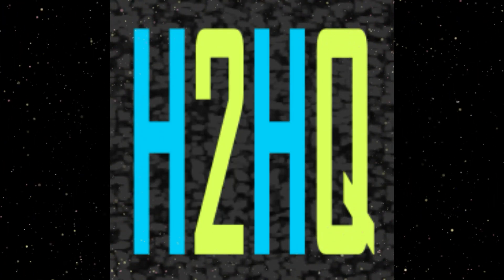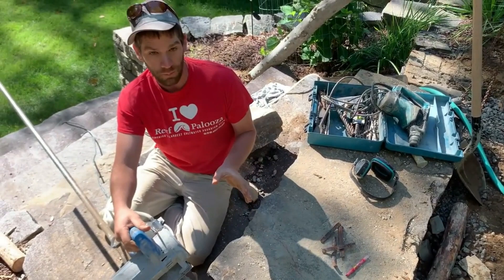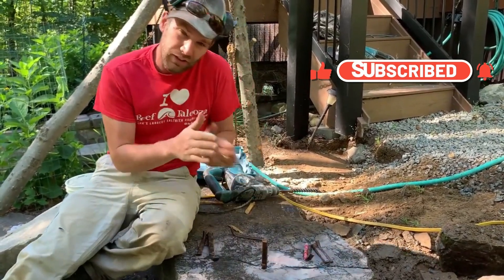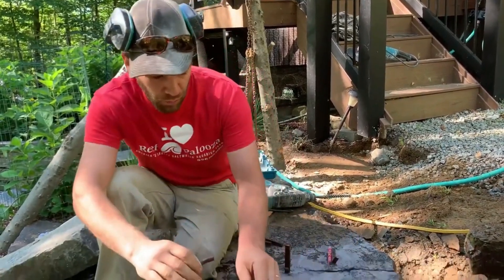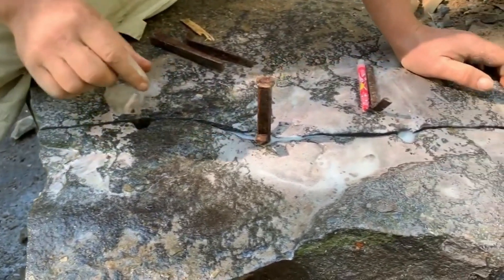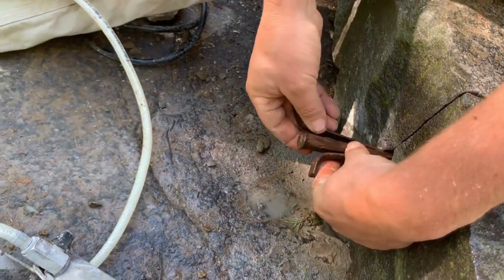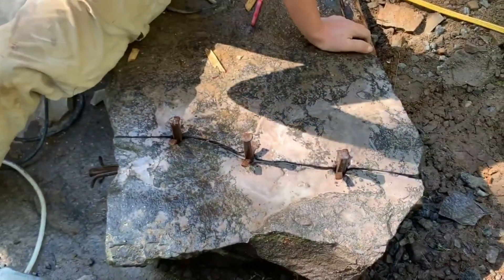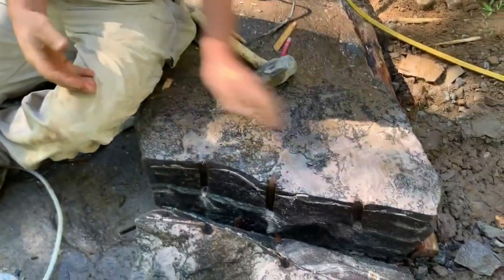STONE BREAKER!! USING A FEATHER & WEDGE SYSTEM TO HARNESS THE POWER OF DYNAMITE TO SPLIT A STONE.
Roger shows us how he uses a feather and wedge tool to split a stone.

Harnessing the same power as dynamite to get a beautiful result without the messy aftermath of explosives :-)

Cleaner, safer, and cheaper than dynamite, your significant other will be happy you did the got the job checked off the Honey-Do List without the risk of death and/or dismemberment of high explosives.

PRODUCT LINKS:

10 PCS Wedge and Feather Shims 5/8 Inch Plug Heavy Duty Stone Splitter

SIMILAR OPTION
HOZEON 12 PCS Wedge and Feather Shims, 5/8 Inch Plug Shim and Wedge for Concrete, Rock, Stone, Splitter, Marble, Granite Hand Tools

Performance Tool 3 lb. Fiberglass Drilling Hammer

Makita HR2475 1" Rotary Hammer, accepts SDS-PLUS bits (D-handle)

FLEX CS 40 Wet Tile Saw